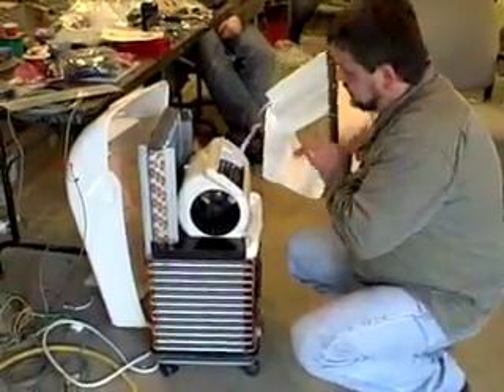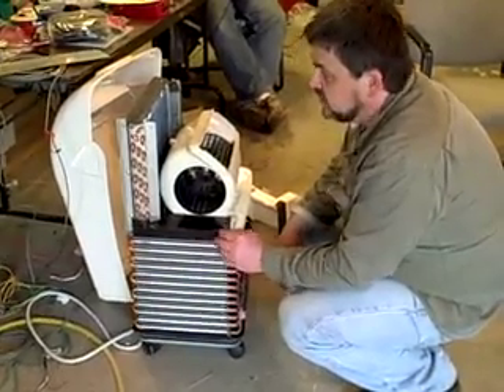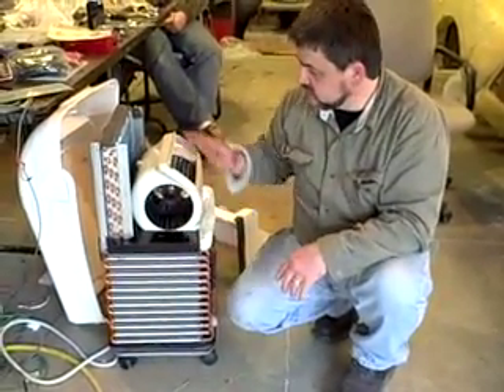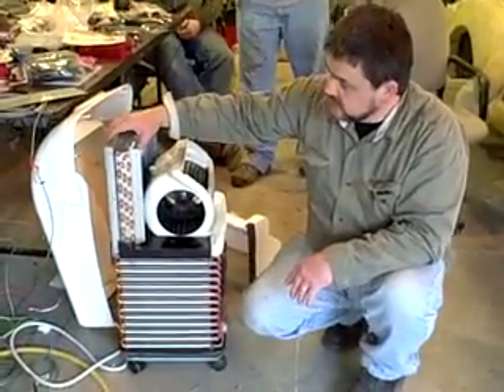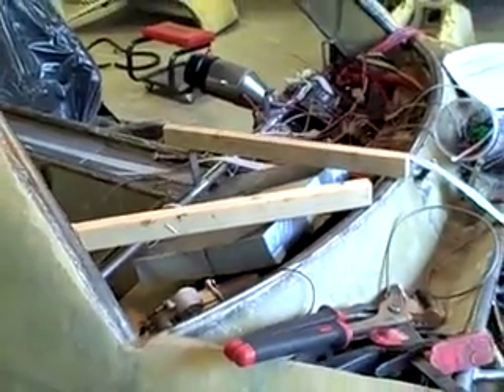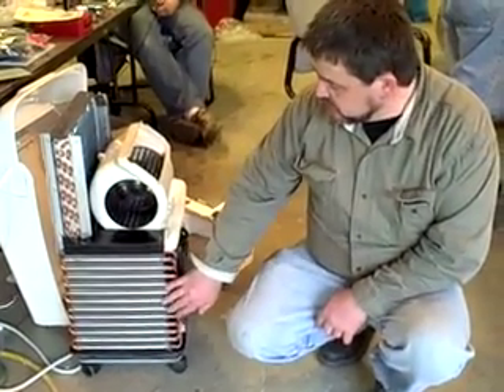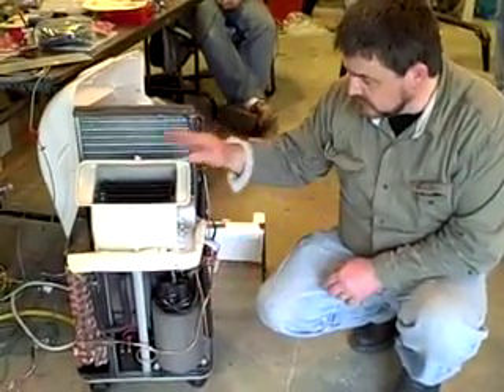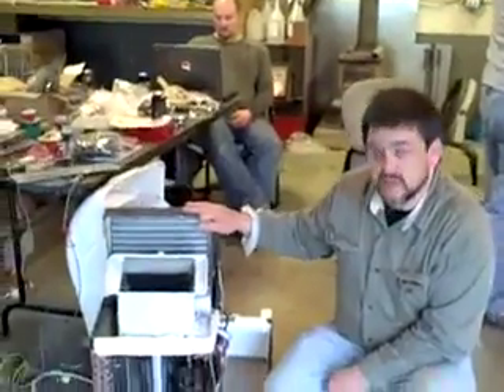IMW Seven's Heating and Cooling System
Thomas explains how Seven's heating and cooling system is going to work.